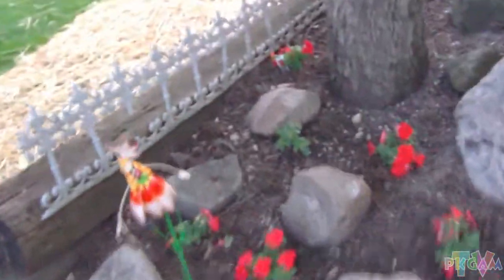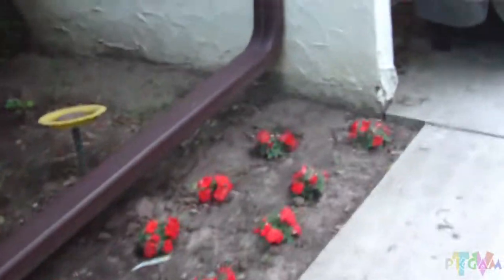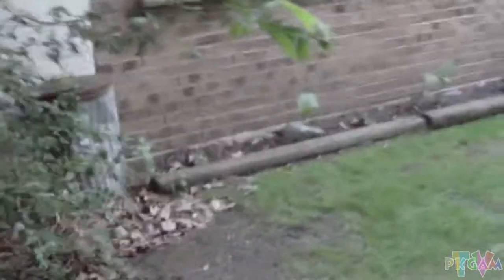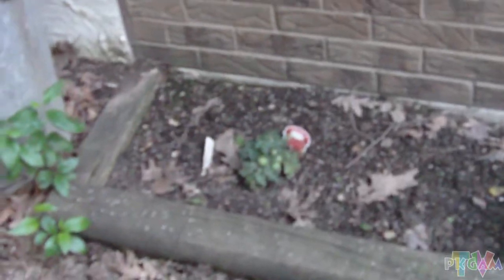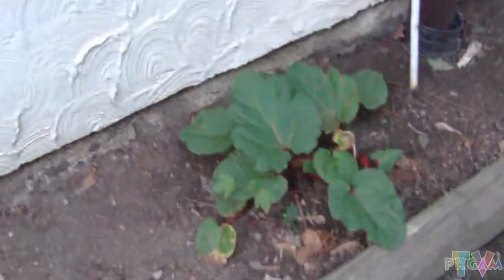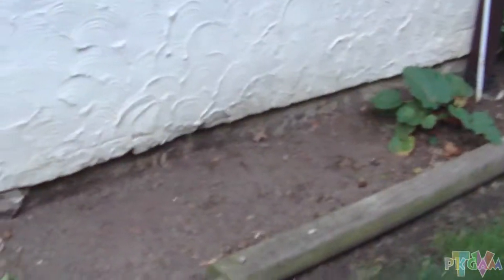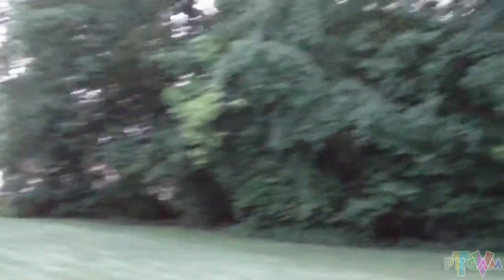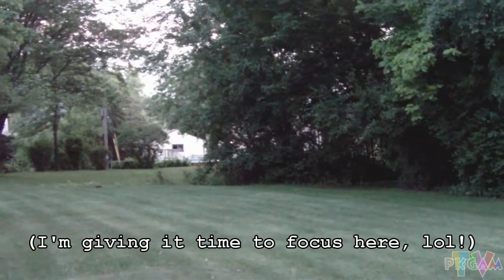Vlog: Planted Plants and Possible Changes (June 13, 2011)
Gardening... it's evil sometimes, especially when you are a magnet for mosquitoes and you have to dig through hard clay!

Then I discuss what I may be doing with this channel now that I have a better idea on what is most liked and what I like doing most here, some video quality talk, then I wrap up the video very suddenly to see if someone will laugh at it, lol! :3

Ironically at the point when I was trying to show off the smooth framerate of the video in 1080p mode, it misbehaved the most out of the entire video, lol! So, if you really want an idea of how it is, the "rest" of the video outside of the "quality" showcase is the best example of it.